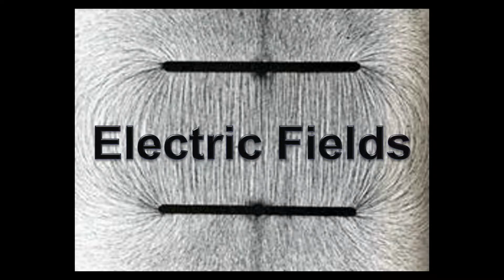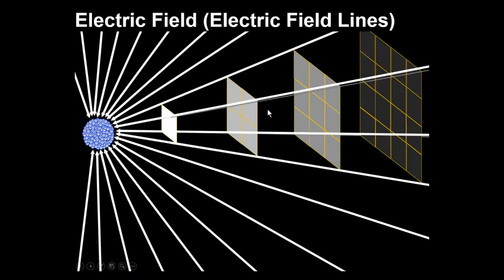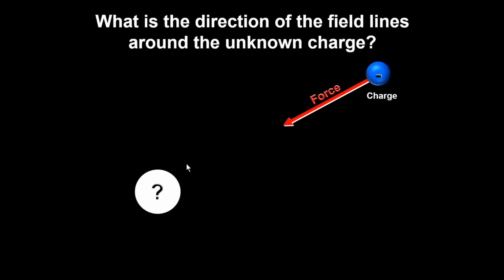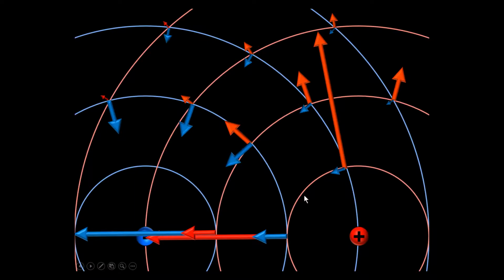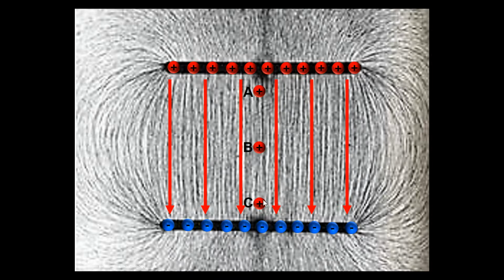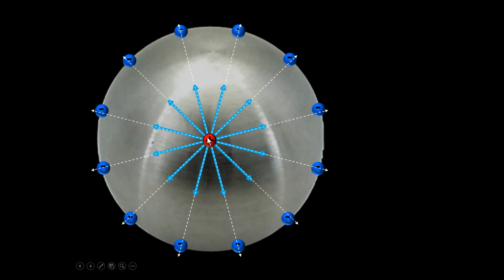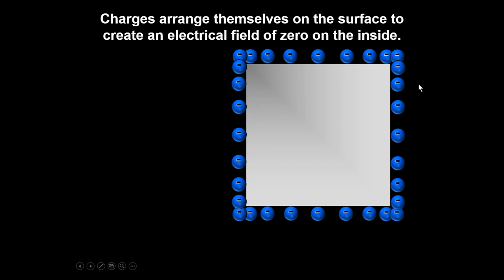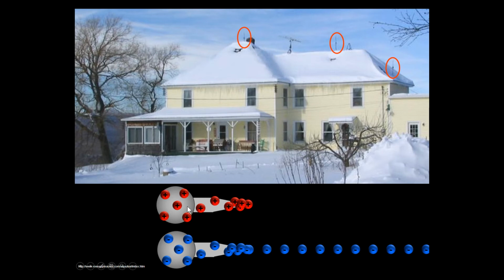Electric Fields (Electric Force, Field, and Potential: Part 2 of 4) Physics and AP Physics 2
Learn the definition of electric fields, how to describe them, what direction they are, and how to find their magnitude.